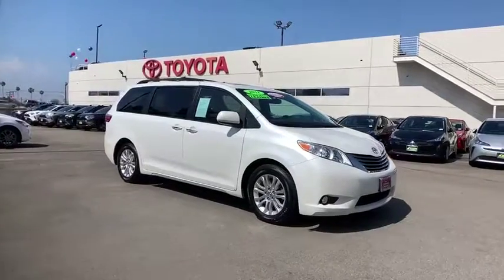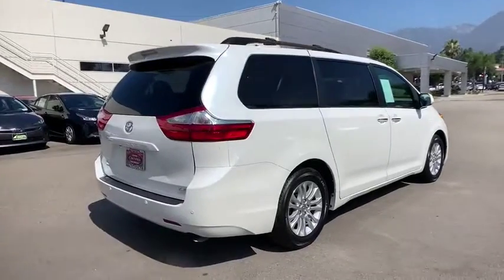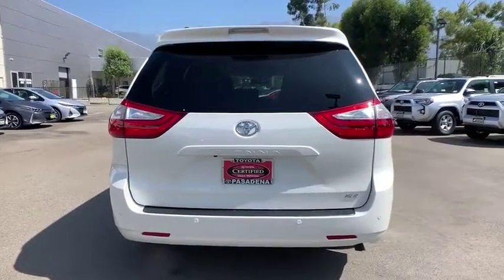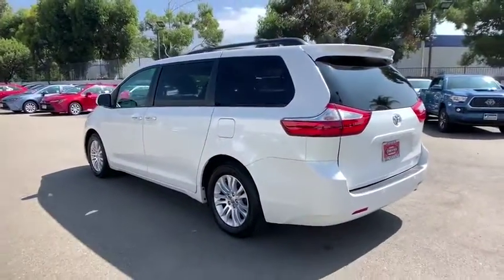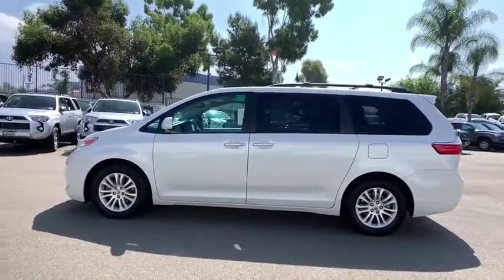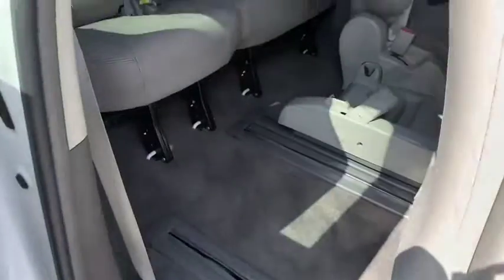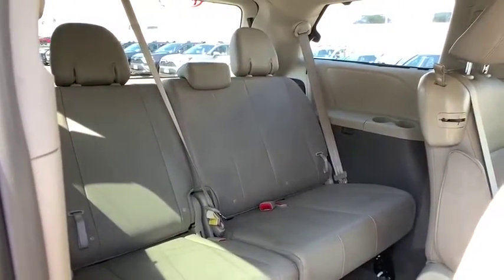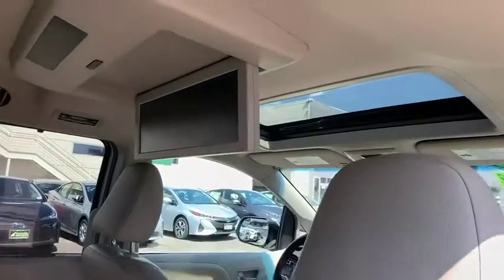2016 Toyota Sienna Pasadena, Arcadia, Monrovia, Los Angeles, Alhambra, CA TP8829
BLIZZARD PEARL Used 2016 Toyota Sienna available in Pasadena, California at Toyota Pasadena. Servicing the Arcadia, Monrovia, Los Angeles, Alhambra, CA area.
2016 Toyota Sienna XLE Premium - Stock#: TP8829 - VIN#: 5TDYK3DC6GS714533

Toyota Pasadena
3600 E. Foothill Boulevard

KBB.com 16 Best Family Cars. Delivers 25 Highway MPG and 18 City MPG! Dealer Certified Pre-Owned. This Toyota Sienna delivers a Regular Unleaded V-6 3.5 L/211 engine powering this Automatic transmission. Window Grid And Roof Mount Diversity Antenna, Wheels: 17 x 7 7-Spoke Machine-Finished Alloy, Variable Intermittent Wipers w/Heated Wiper Park.*This Toyota Sienna Comes Equipped with These Options *Valet Function, Trunk/Hatch Auto-Latch, Trip Computer, Transmission: Electronic 6-Speed Automatic w/OD, Transmission w/Sequential Shift Control, Torsion Beam Rear Suspension w/Coil Springs, Tires: P235/60R17 AS, Tailgate/Rear Door Lock Included w/Power Door Locks, Strut Front Suspension w/Coil Springs, Steel Spare Wheel.* This Toyota Sienna is a Superstar! *KBB.com Best Resale Value Awards, KBB.com 16 Best Family Cars, KBB.com Best Buy Awards Finalist.* Stop By Today *A short visit to Toyota Pasadena located at 3600 E. Foothill Blvd, Pasadena, CA 91107 can get you a trustworthy Sienna today!